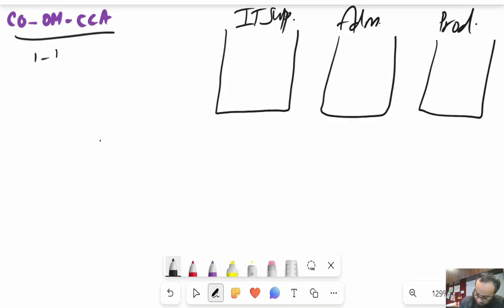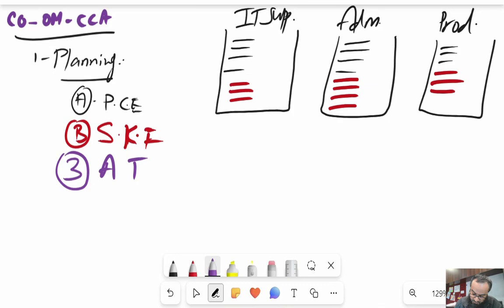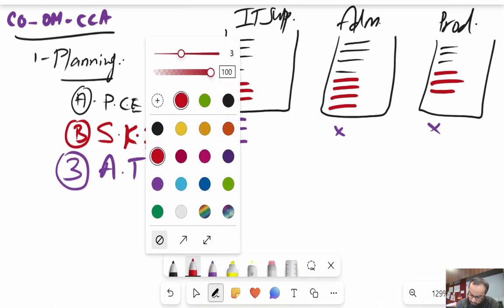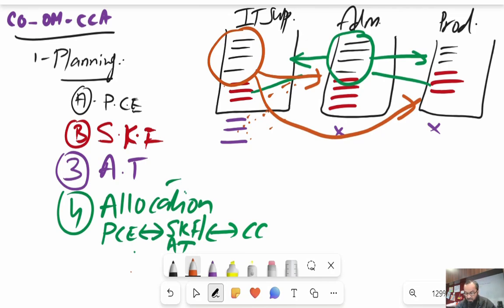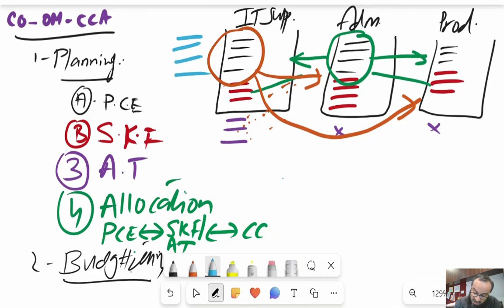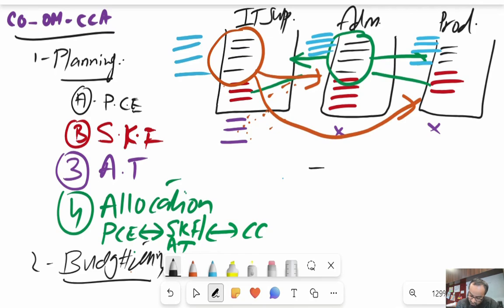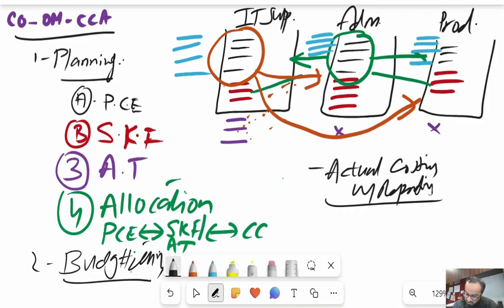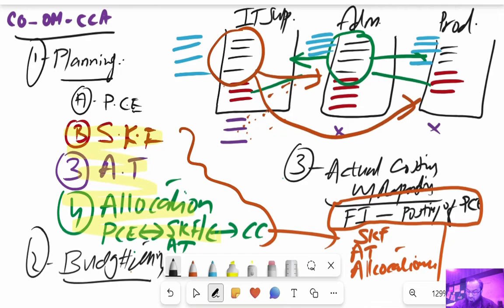What we do in Cost Center Accounting in SAP CO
Business Processes in SAP Comtrolling [CO-OM-CCA]